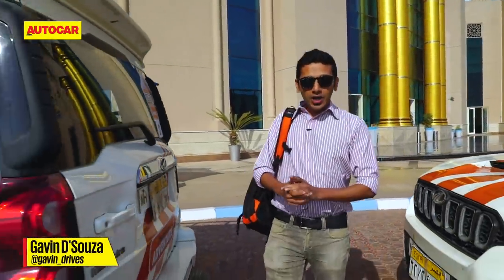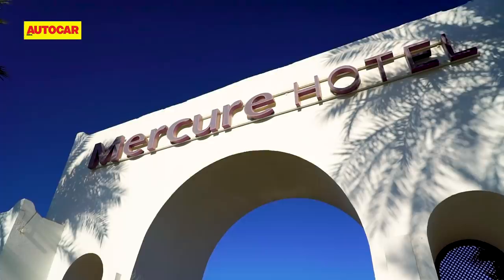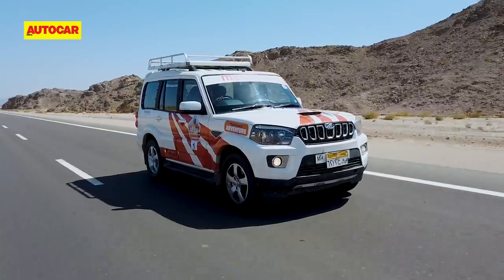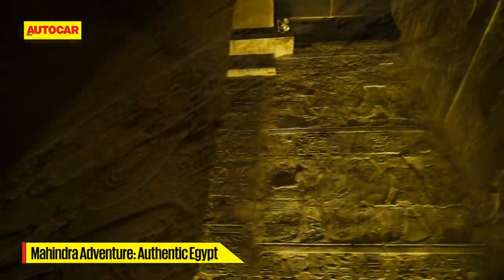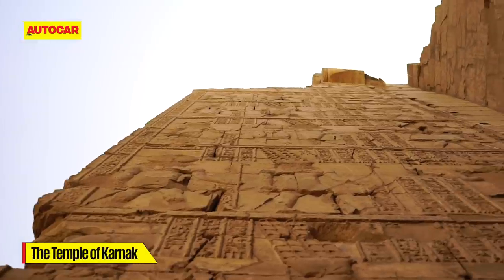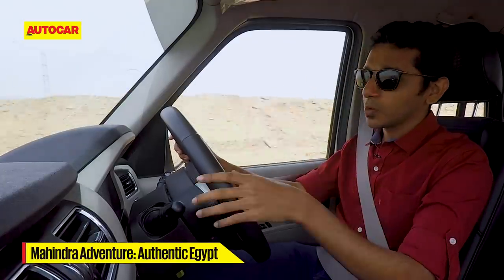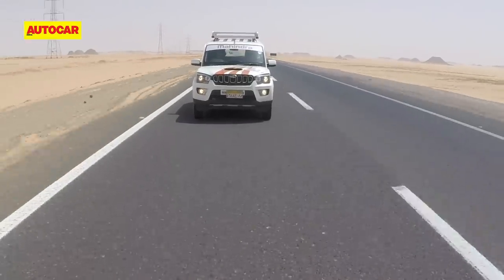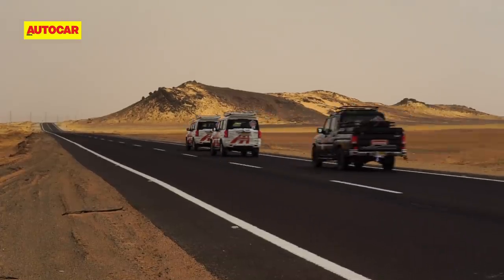A Road Trip in Egypt with Mahindra Adventure - Part 2 | Feature | Autocar India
It's holiday season and time for another one of our epic road trips, and this time it's with Mahindra Adventure, as we travel around Egypt by road. In Part 2, Gavin takes over from Renuka, and after exiting chaotic Cairo, goes on to see the Red Sea, Luxor, Abu Simbel and more. All from behind the wheel of a Mahindra Scorpio.